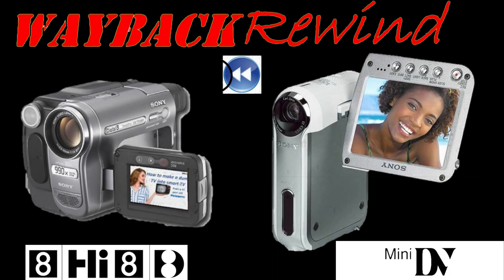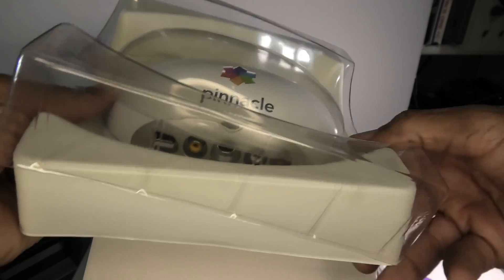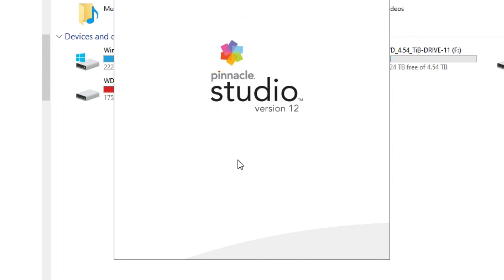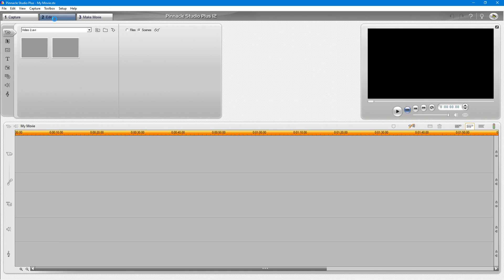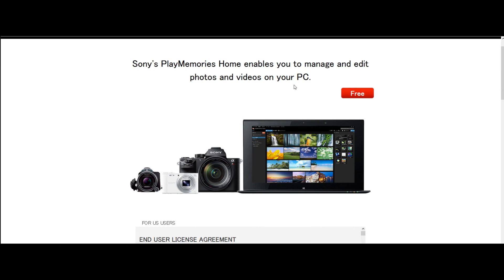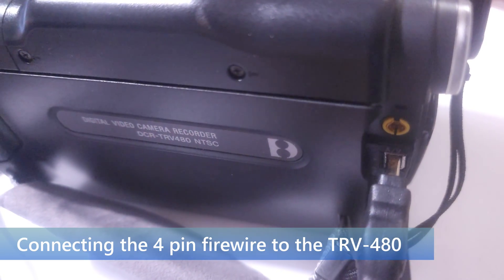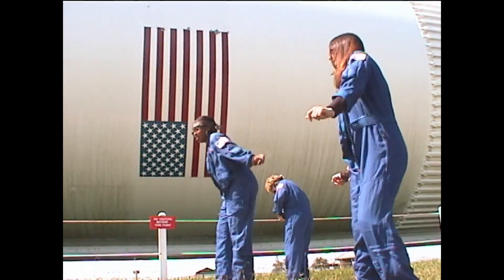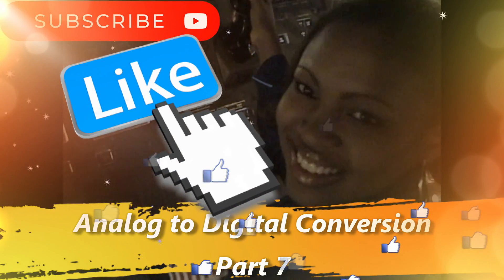How to Convert Analog to Digital pt 7 - The Best Method Yet. I finally found what I was looking for.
@WaybackRewind  - In part 7 of the continuing series I unbox and test the Pinnacle Movie Box Plus. in order to transfer camcorder tapes to the computrr you need help.  This nondescript product from 2008 has an amazing ability of no other product and that is to convert Firewire (IEEE-1394) into USB that any computer can understand.  Finally a way to ingest digital video tapes in a lossless manmer and without having to reconvert from analog.

This is probably the best method yet revealed as it can also convert analog into digital format. This is my new favorite method.